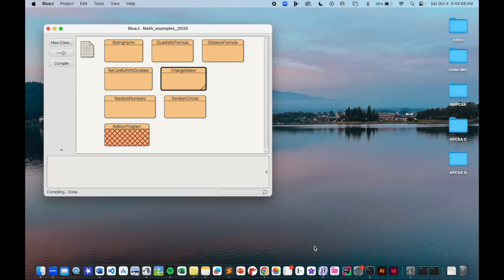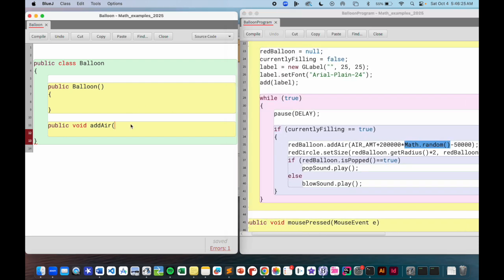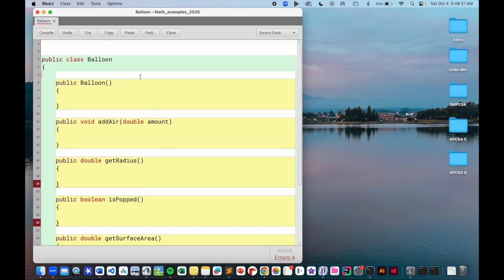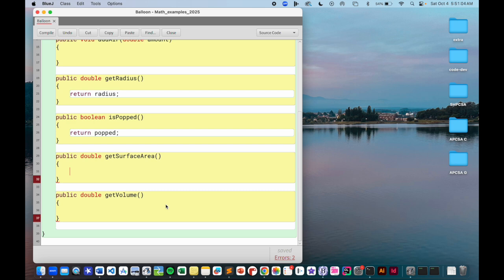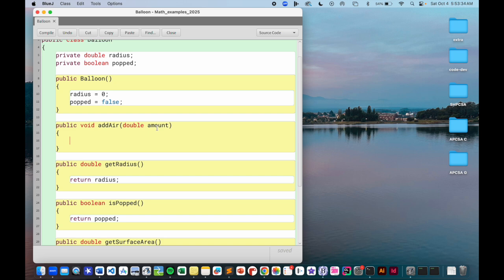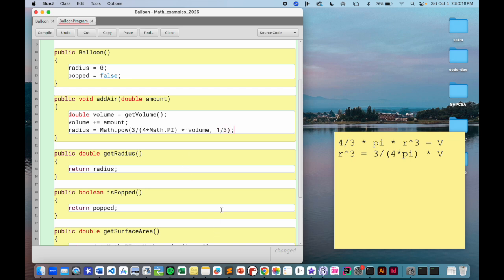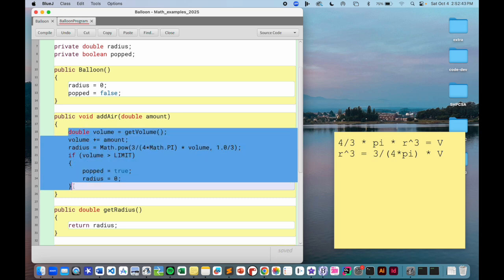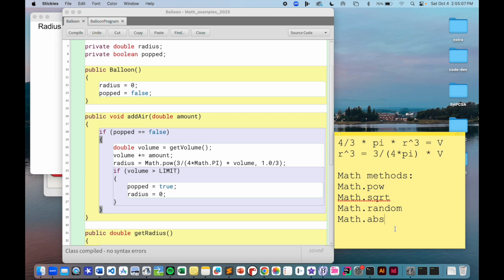Example 1.5 = Balloon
Let's continue to practice using the Math methods, and also how to create classes! Remember, the Math methods are:

Math.pow(base, exponent)
Math.sqrt(num)
Math.random()
Math.abs(num)